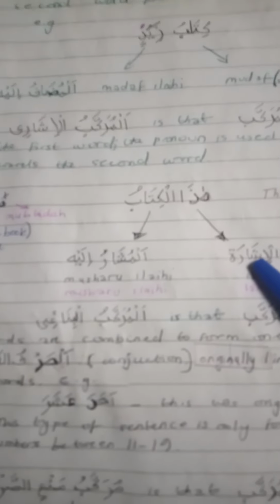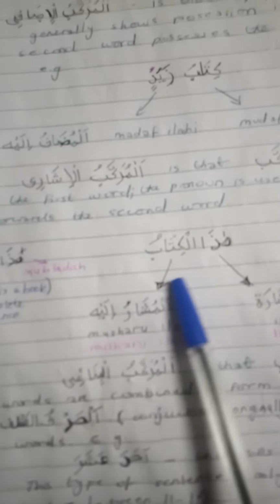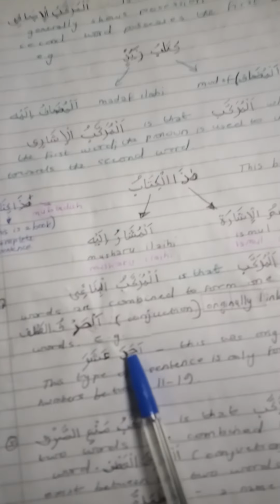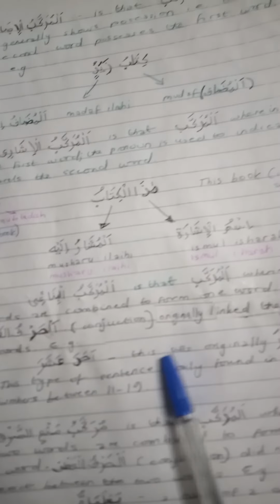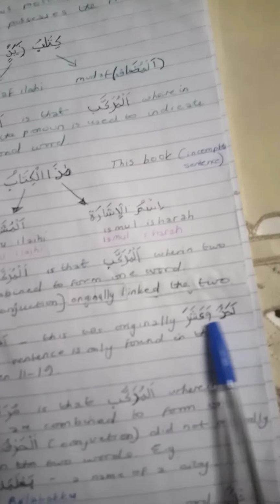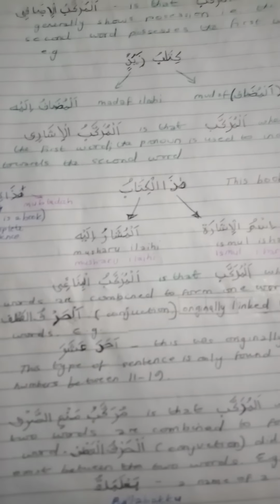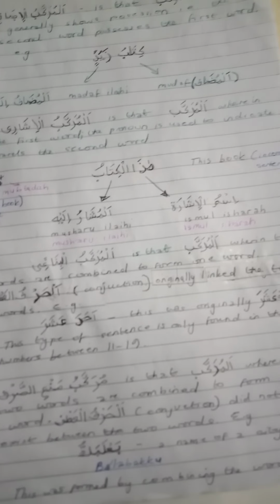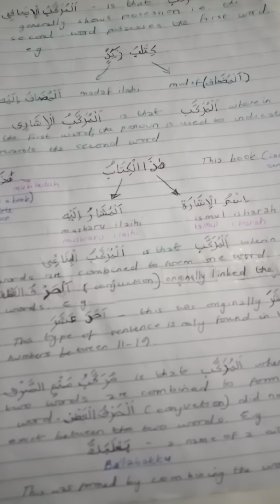Arabic Grammar Part 12 Al-murrakkabun naqis